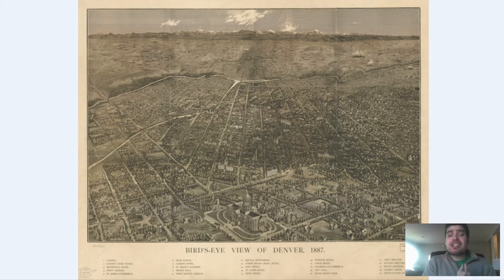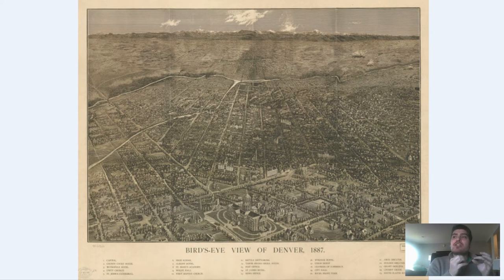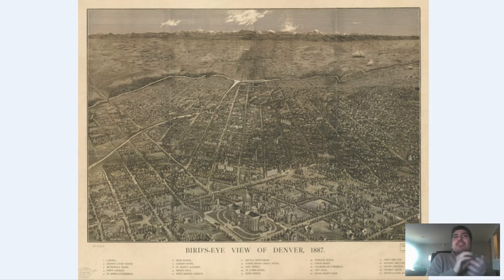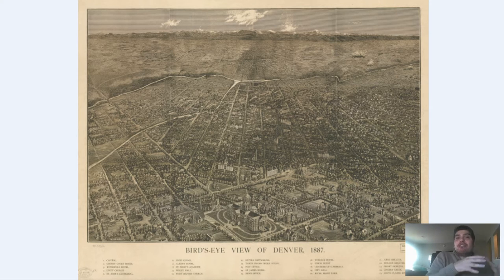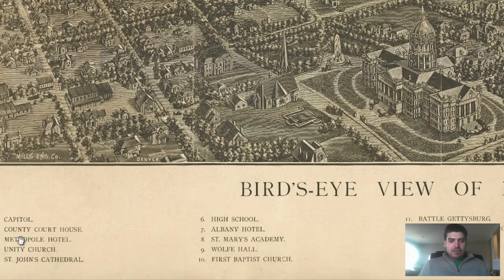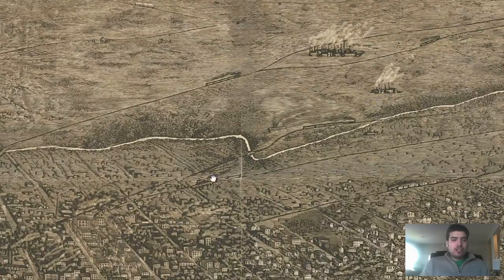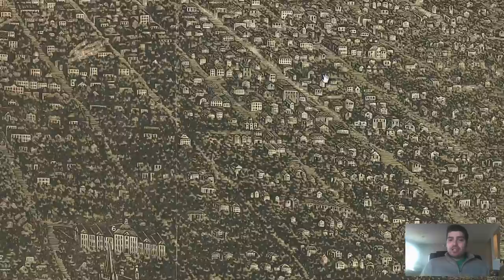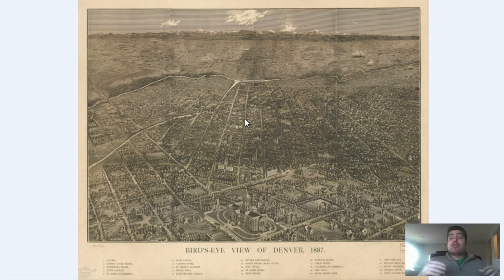Denver Colorado History and Cartography (1887)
Denver Colorado history and cartography is explored and exmained from this vintage map that was originally produced in 1887. In the video we zoom in and look at various historical aspects pertaining to the city of Denver.

The beginning of the video will feature a brief synopsis on how the city of Denver Colorado grew to such prominance as becoming the capital. We will also discuss the historical origins of how Denver got its name and the Kansas settlers that tried to annex the territory.